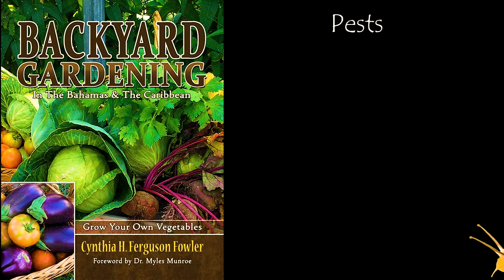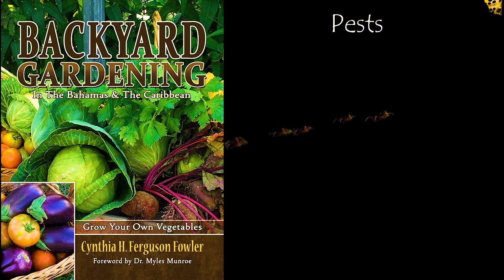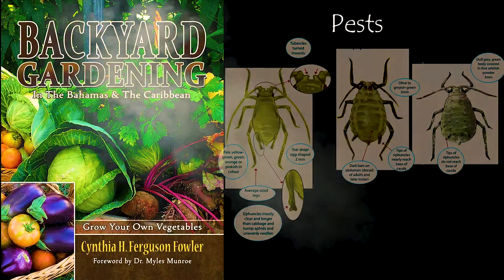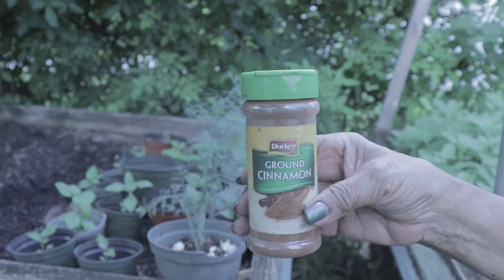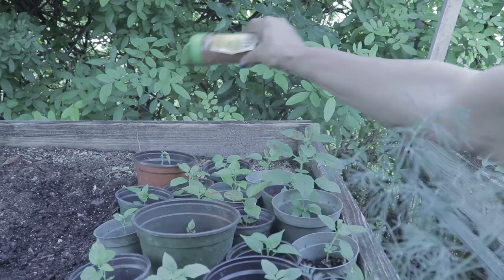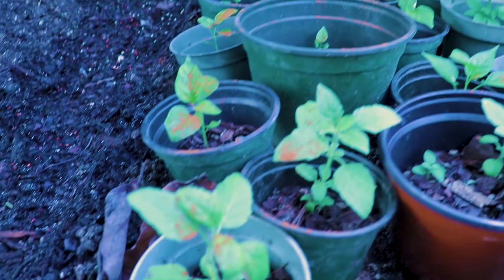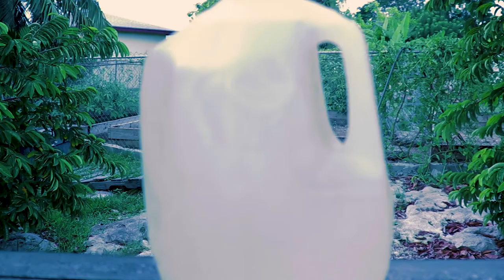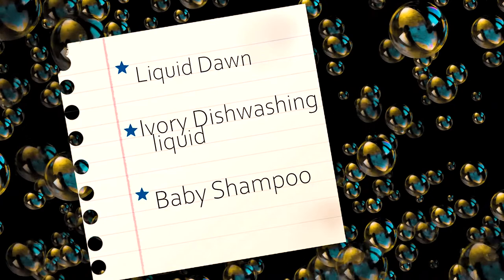How to get rid of those Pesky Bugs in your Garden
Tips on how to get rid of snails, ants, aphids and other bugs in your vegetable garden.